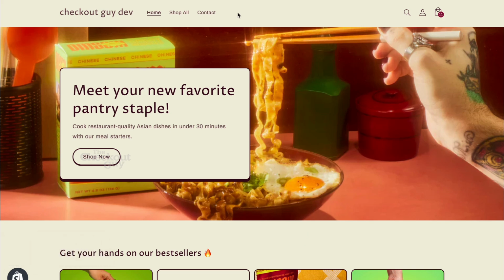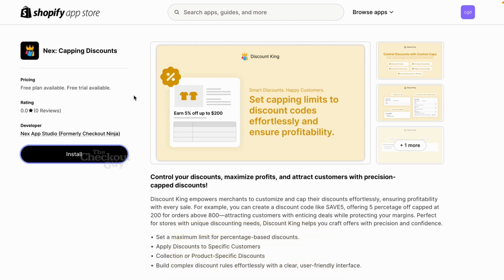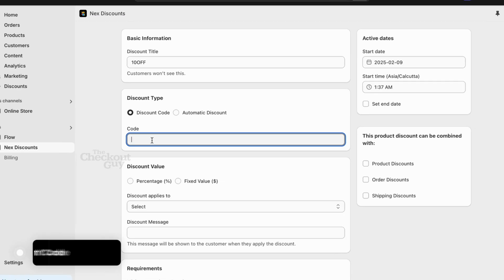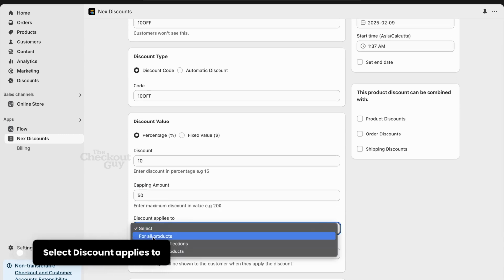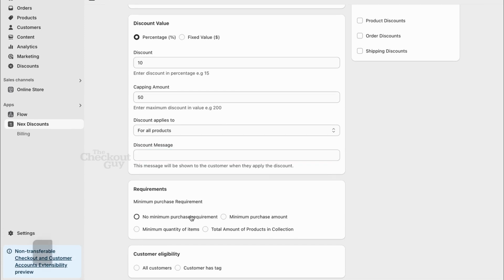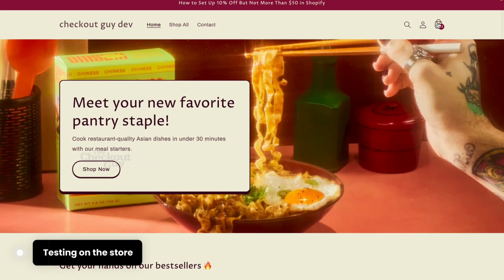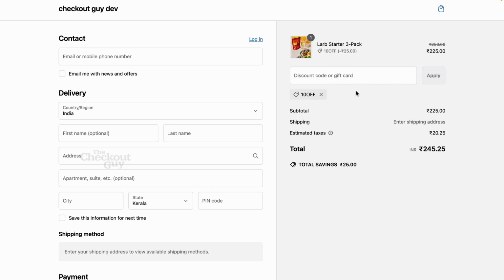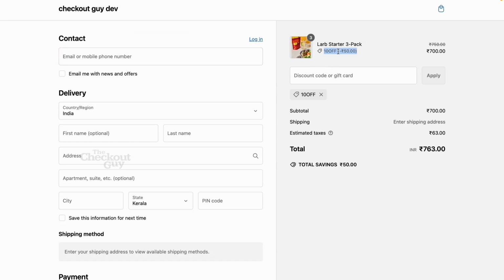How to Set Up 10% Off But Not More Than 50 in Shopify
In this tutorial, I’ll show you how to create a 10% discount with a maximum limit of $50 in Shopify. This ensures customers get a great deal while keeping your promotions within budget.

💡 Why use capped discounts?
Capped discounts allow you to offer a percentage off while ensuring the discount doesn't exceed a set amount, keeping your margins protected.

🛠️ Tools featured in this tutorial:
Nex: Capping Discounts

⏱️ Timestamps:
- 00:00 - Introduction
- 00:16 - Introduction of Application
- 00:31 - Click on Create New Discount
- 00:34 - Give a title
- 00:38 - Select Discount Type
- 00:42 - Give name to Discount Code
- 00:47 - Give a Discount Percentage
- 00:51 - Add Capping Amount
- 00:55 - Select the Discount Applies to
- 01:11 - Select the requirements
- 01:14 - Add Customer Eligibility
- 01:20 - Save it
- 01:23 - Click on the Discount Code to Edit
- 01:32 - Testing on the Store